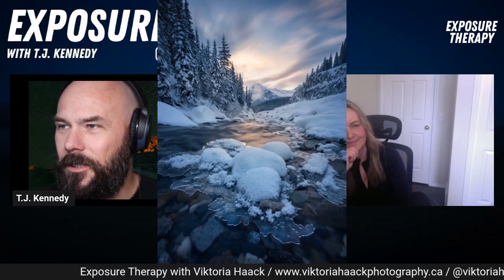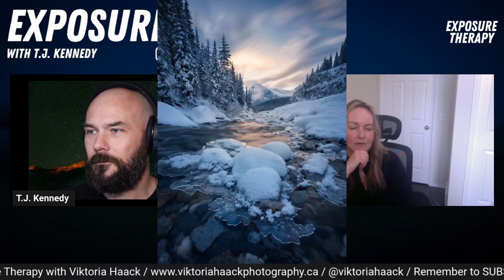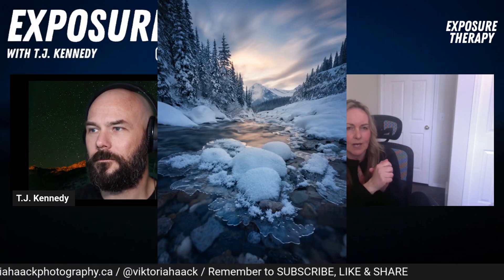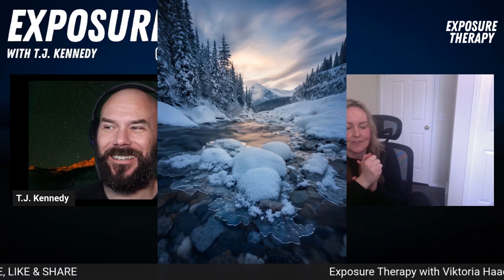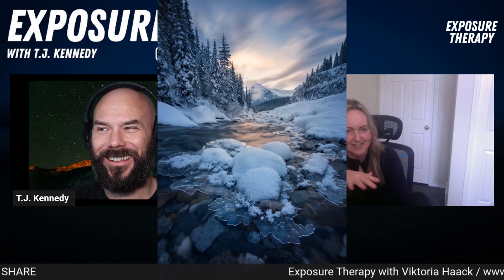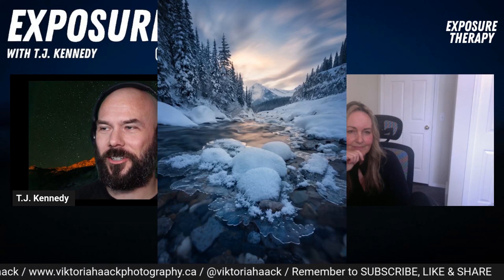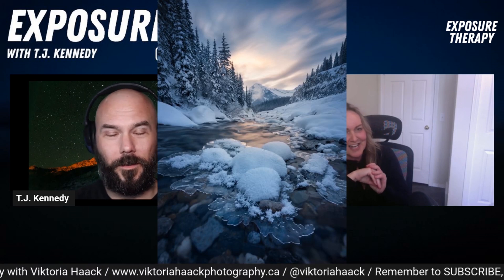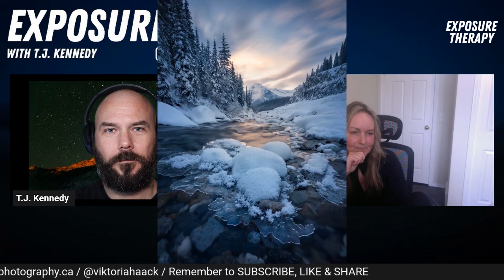The Snow Here Lasts Forever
Welcome to Exposure Therapy, where the focus is on photographers.

This clip is from Episode 7 of Exposure Therapy: The Photography Podcast.

T.J. Kennedy is a freelance photographer & creative in northern Alberta, Canada.

With four unique and exciting tours to choose from, you'll have the chance to explore one of Alberta's amazing regions and capture the beauty that awaits you. Don't miss out on this opportunity to embark on an adventure of a lifetime!